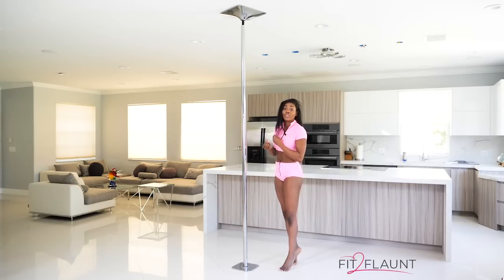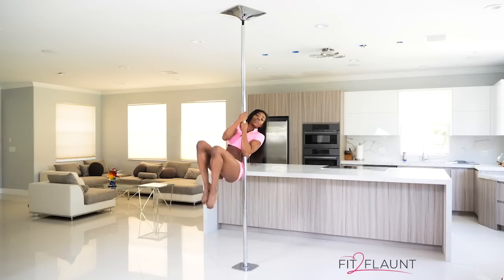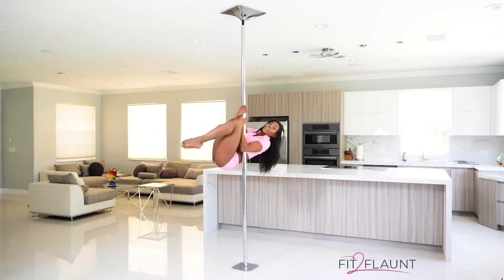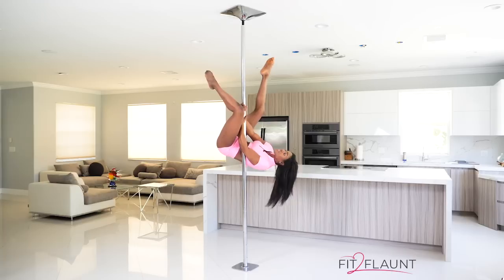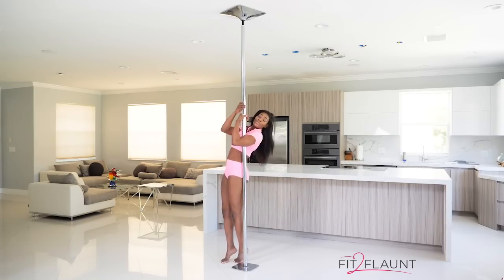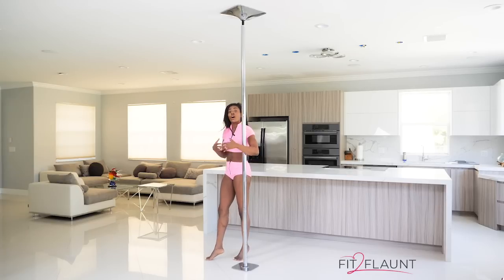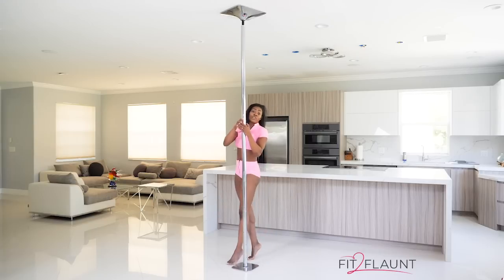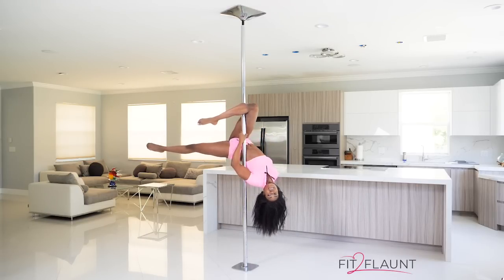Pole Dancing tutorial - How to invert properly- How to do a chopper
Learn how to invert safely and with control.

Want to step up your pole game?
Turn your home into your favorite pole dancing studio with a Fit2Flaunt dance pole at Fit2Flaunt.com